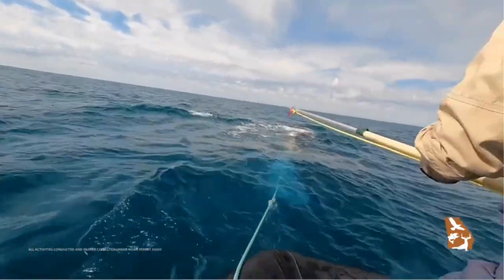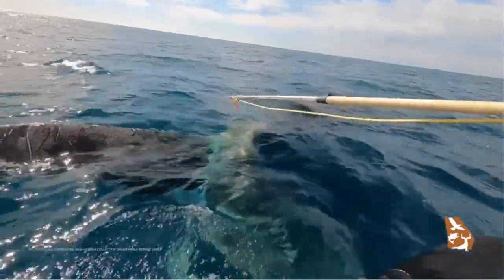Lobster Trap Video Entangled Right Whale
Right Whale entangled by lobster traps